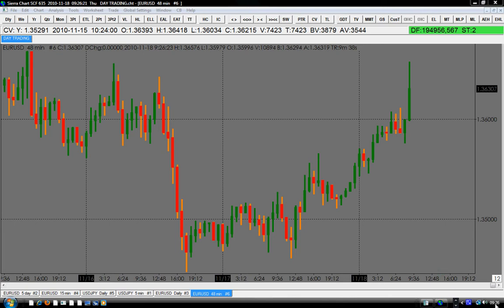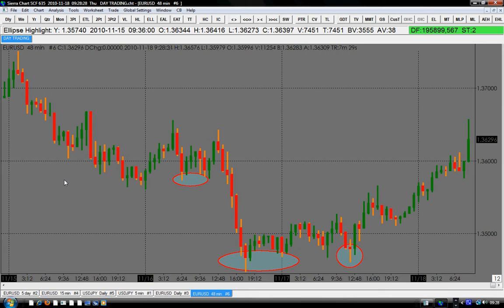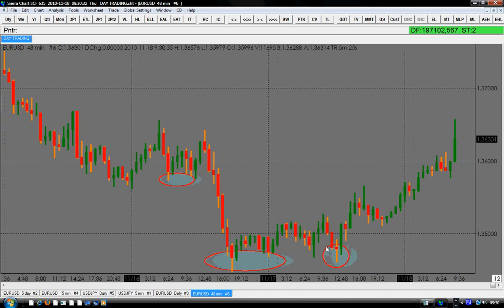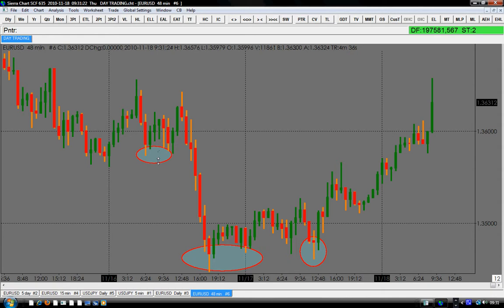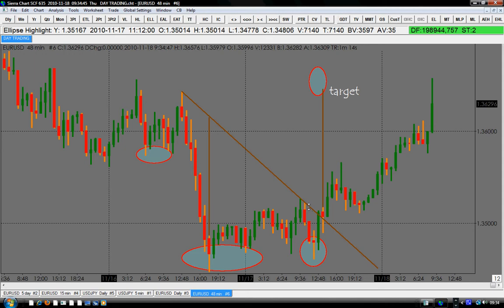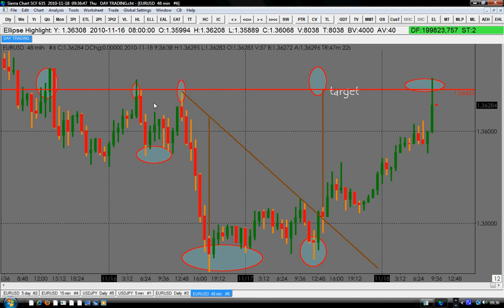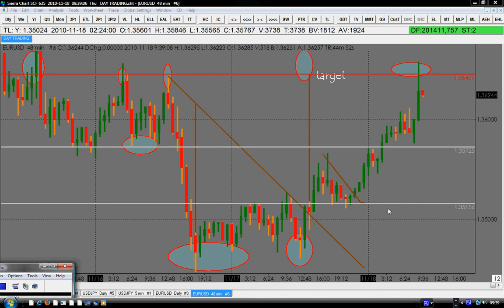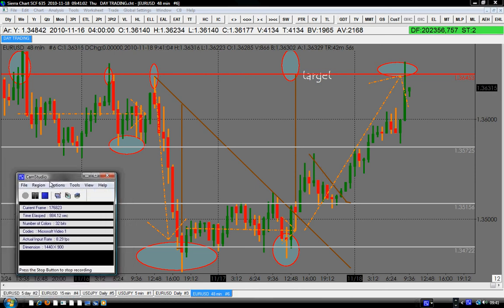STOCHASTIC-MACD TECHNICAL ANALYSIS.avi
Mastering the price target like a pro and locating the hot spot
trading zone.  Master it once and for all.